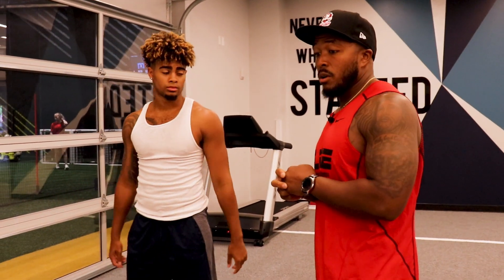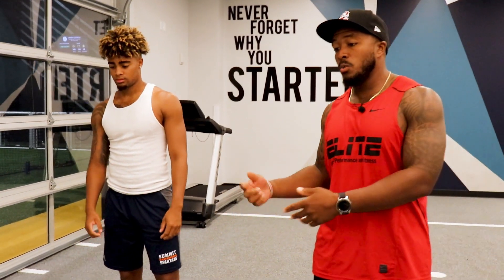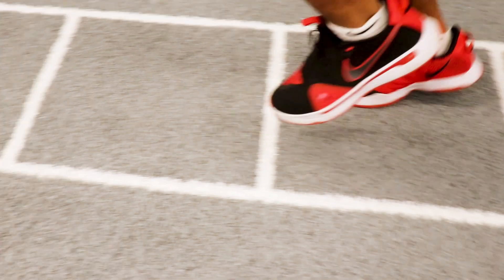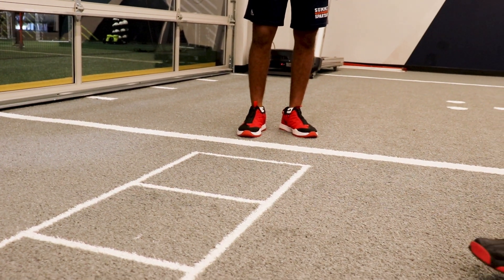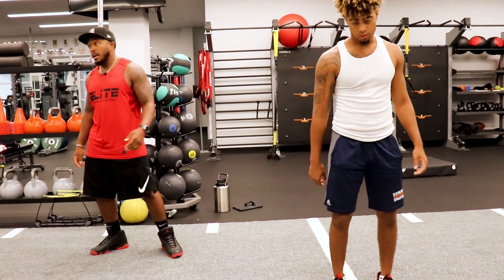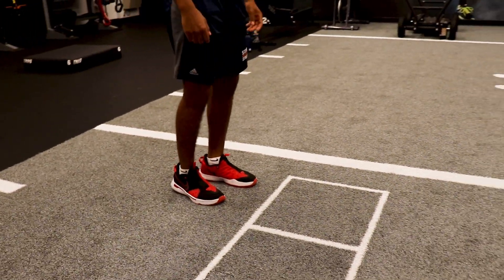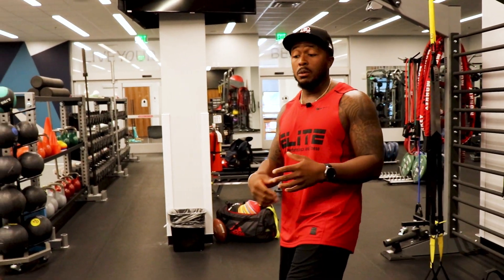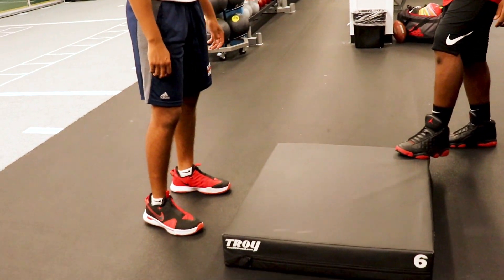Elite Sports & Performance - Agility Training (5 Drills)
📽 Cinema 83 would be honored to bring your vision to life and spread your message through authentic, creative content

📺 Experience including hundreds of hours of content creation experience for 70+ businesses and individuals of all sizes, including a wide variety of industries

📖 Initial consultation and quote are FREE, with only a 50% deposit required to book

📥 DM FOR AVAILABILITY & BOOKING